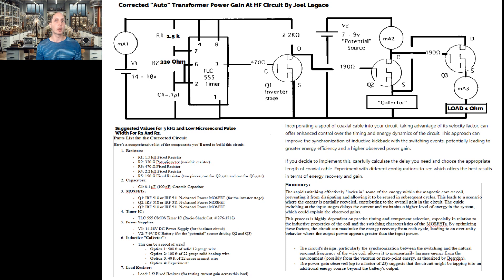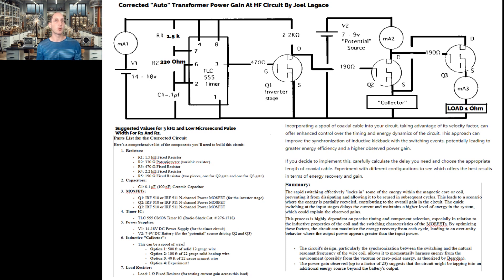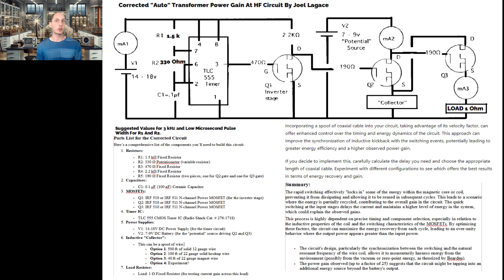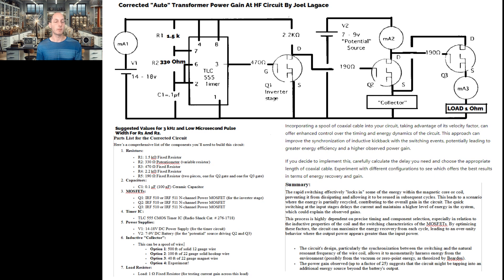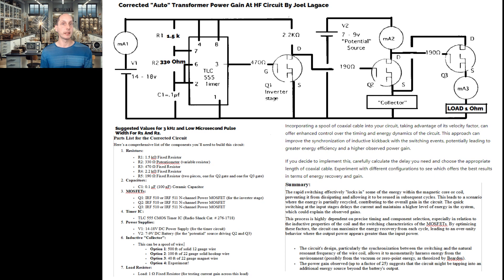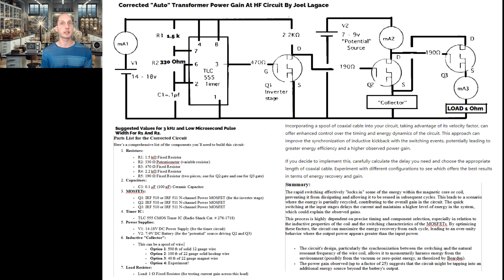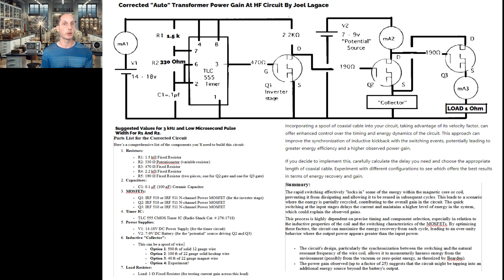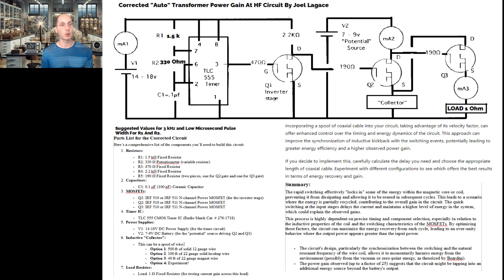Auto Transformer Power Gain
Hello everyone,

I wanted to share an intriguing circuit for experimentation, inspired by concepts from Bedini, Tom Bearden, and Gerald Morin. This approach allows us to explore similar effects using a simplified solid-state setup, avoiding the need for large mechanical systems.

If the video is difficult to follow, I’ve posted the schematic and detailed explanations on the forum for those interested in diving deeper into this process.

To summarize: For optimizing the efficiency of inductive kickback, it's not enough to simply collect it passively with a reverse diode. Instead, eliminate the lossy diode and use a MOSFET to switch the reverse spike. This method allows the pure potential gain to pass through while locking back the current that would otherwise follow the collapse. This way, you avoid wasting energy by needing to generate an entirely new pulse each time.